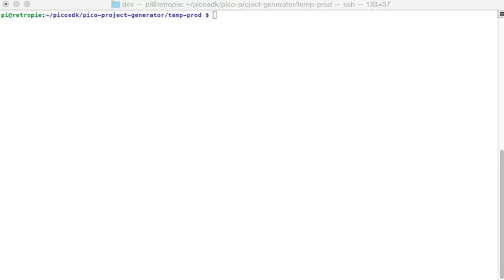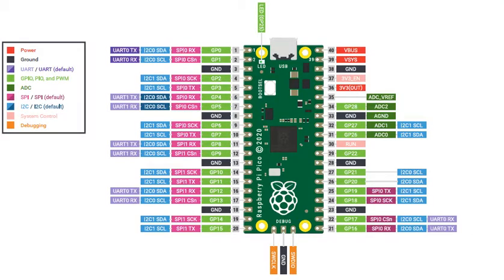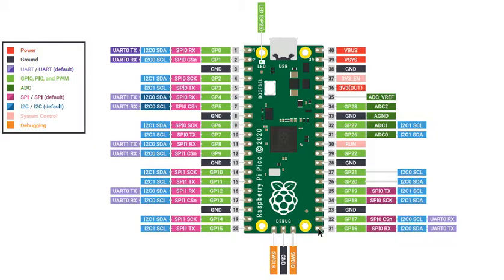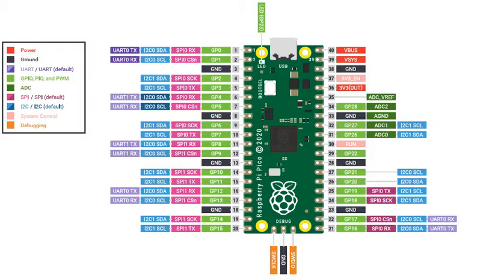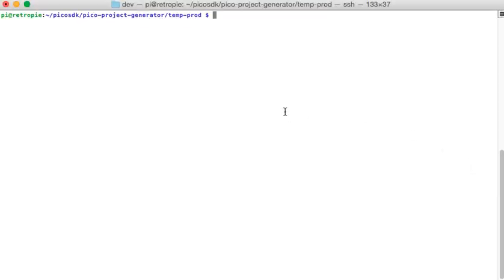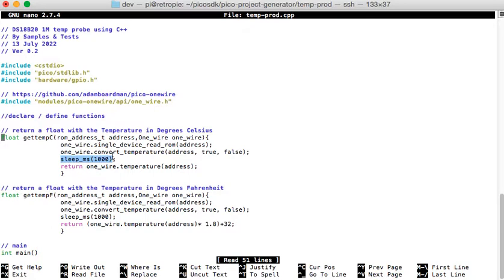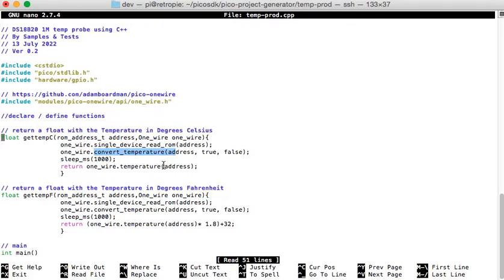Raspberry Pi Pico with DS18B20 1M using C++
This is continuing the raspberry pi pico temperature project. I am now rewriting the code in C++.
I plan on continuing to use the same format as i did with the micropython version. that being:
1) the temperature probe (this video).
2) a video on the code for the 8 segment displays,
3) a video to convert the values
4) a video bringing it all together

and yes i plan on having pin headers soldered on before the next video

instructions for installing the one-wire module/api (on a linux machine)

after you create your project with the project generator
create a folder called modules (mkdir modules)
in the modules folder run:

in the CMakelist.txt file add/modify these two line:

add_subdirectory(modules/pico-onewire)
target_link_libraries( ... pico_one_wire)

 Contents:

00:00 - intro
01:09 - how everything is connected
02:25 - the C++ code
10:28 - compiling
11:44 - loading the compiled binary to the raspberry pi pico
12:20 - warning on micro-USB connector
13:50 - running the code/program
15:44 - benefits of c++
16:20 - future videos in this series
17:55 - closing

The sensor used: